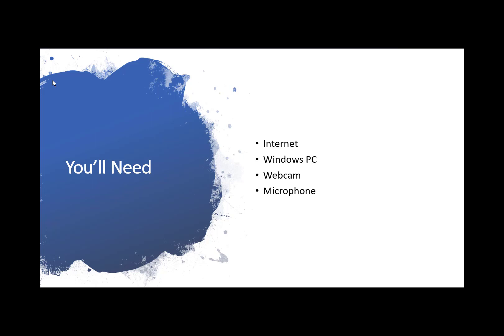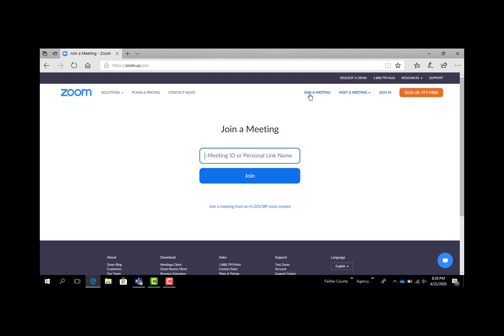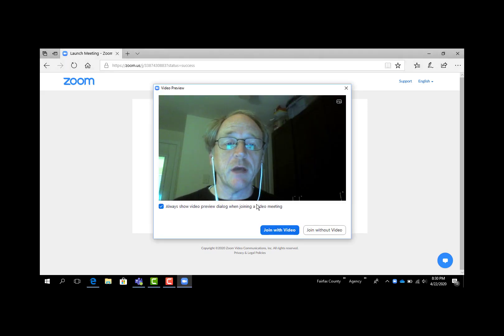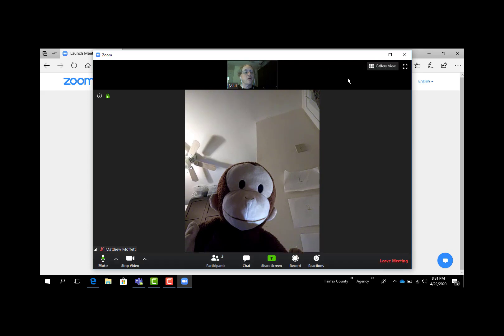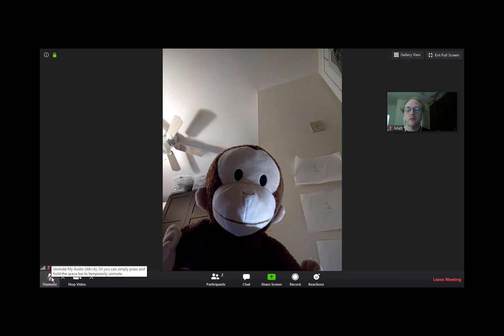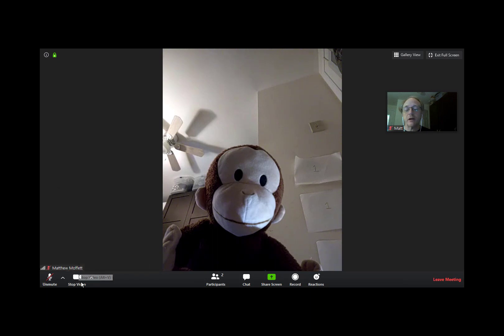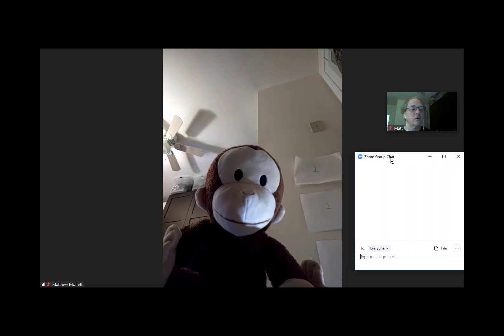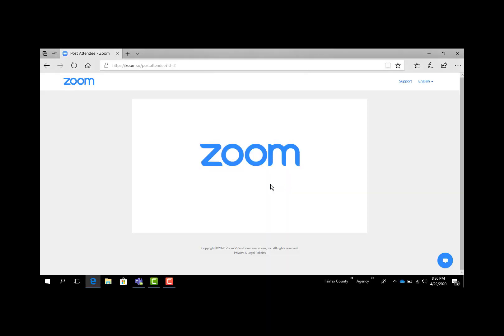Using Zoom on Windows 10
Matt Moffett, the Assistant Branch Manager at Burke Centre Library, shows you how to join a library virtual event using Windows 10.